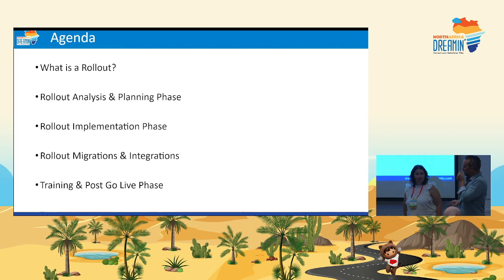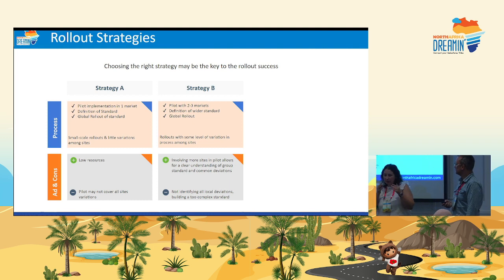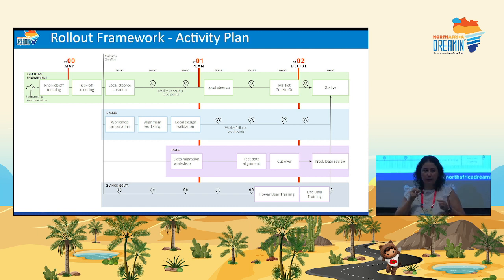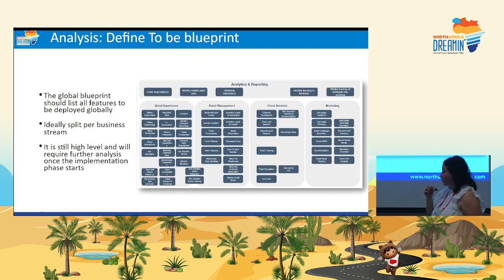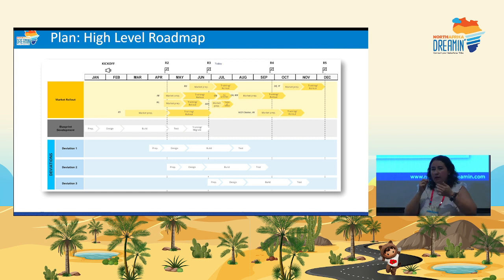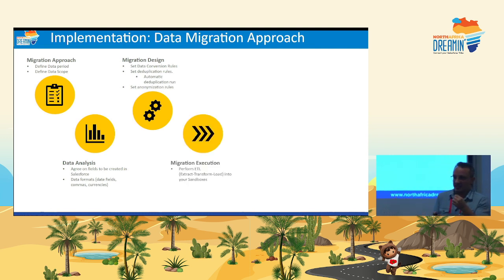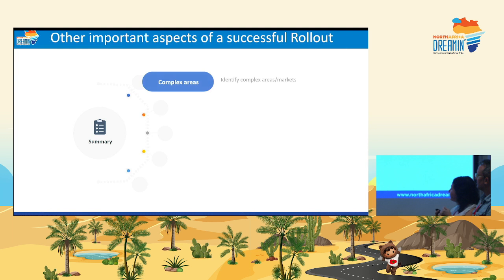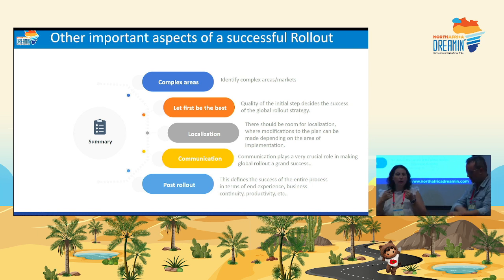Mastering Salesforce Global Rollouts - Laura Diaz & Julio Fernández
After having developed an amazing Salesforce project, you may need to roll it out to a global audience.

In this session you will learn the tips and tricks we have experienced over the last 5 years doing global rollouts for different industries.